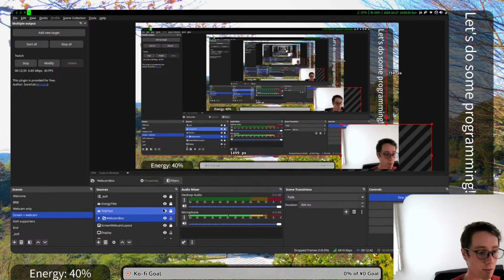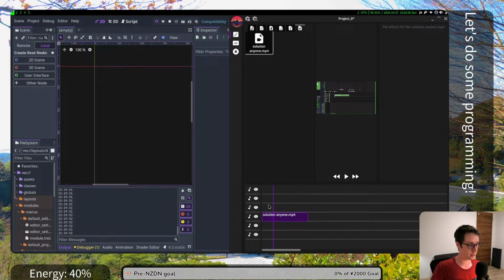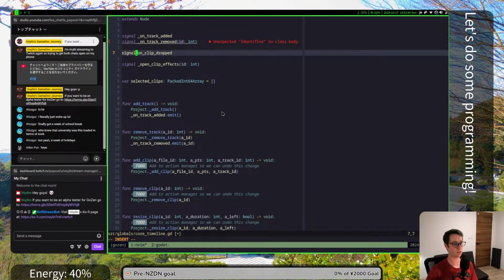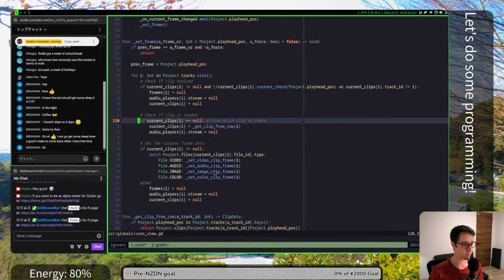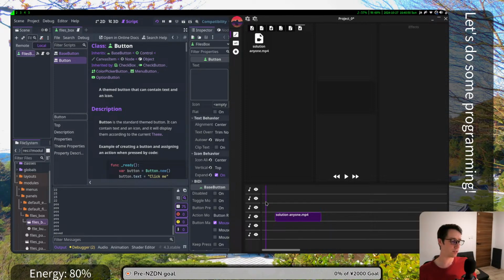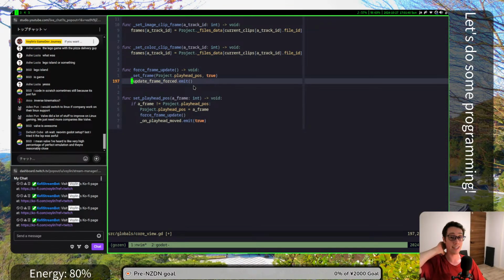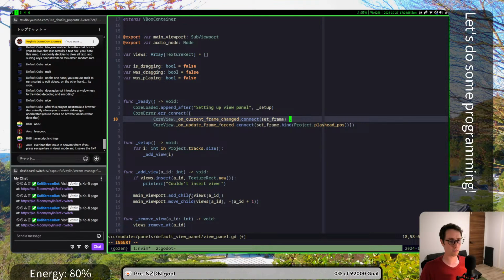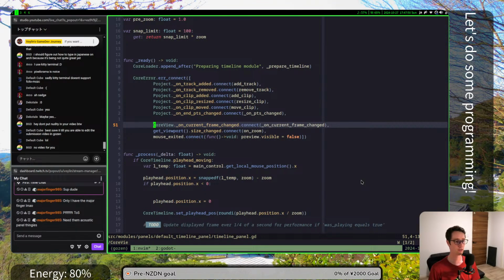[Live] Working on GoZen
I want to get some work done, but also want to talk :p

Canon EOS 200D
Panasonic hc-v808
Canon S120

Cooler master TD300 mesh case
AMD Ryzen 5 2600
Gigabyte B450M s2h
16GB Corsair Vengeance RAM
Nvidia GTX760
Fifine Mic